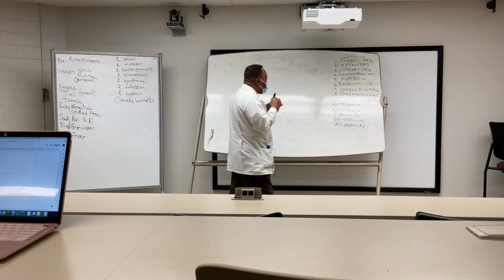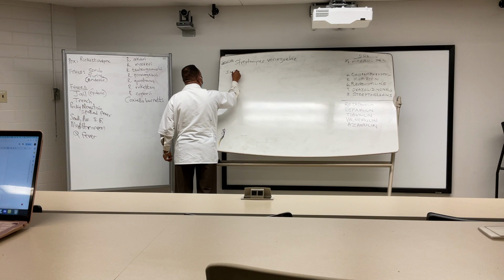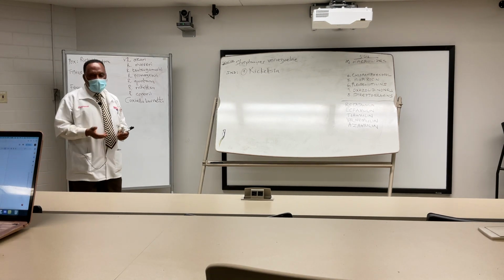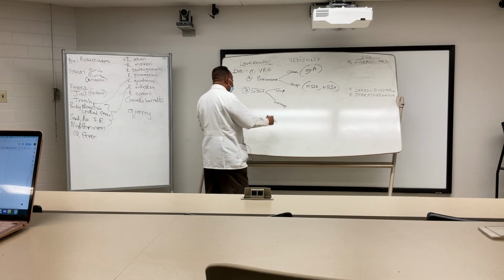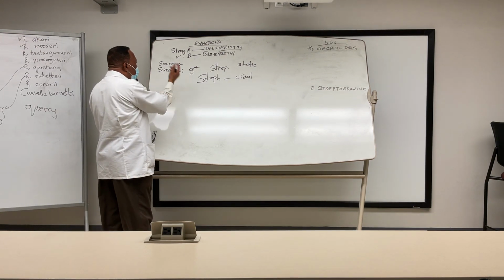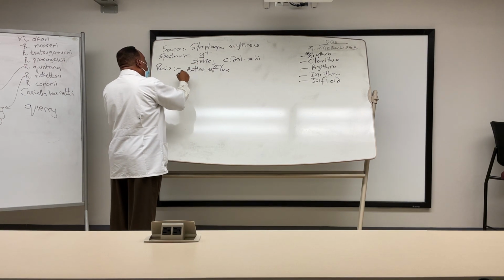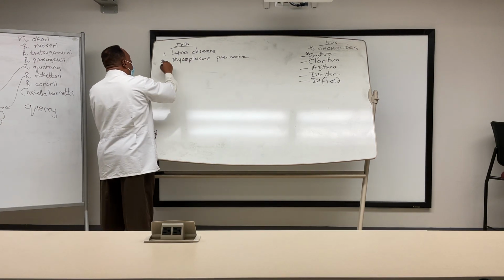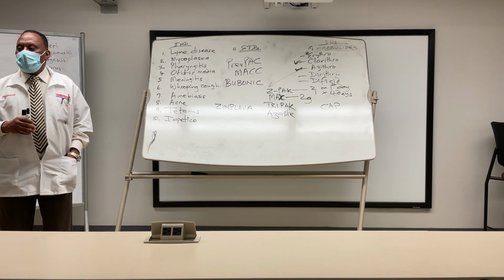Lecture #8 (Protein Synthesis Inhibitors) September 27, 2023